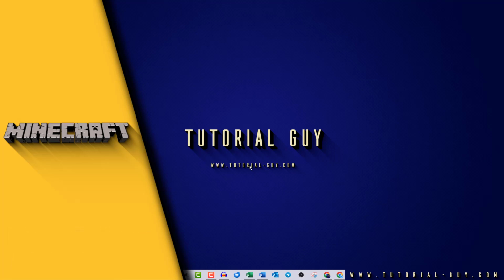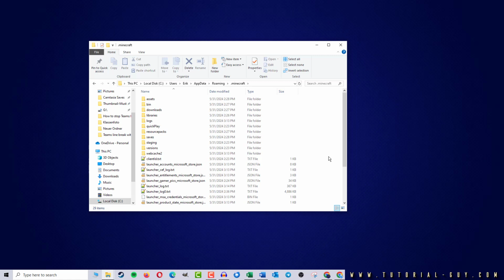How to find the Minecraft folder ✅ Tutorial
In this tutorial, you will learn how to easily find the Minecraft folder on your computer. Whether you need to access your saved worlds, mods, resource packs, or anything else related to Minecraft, I will guide you through the steps to locate the Minecraft folder with ease.